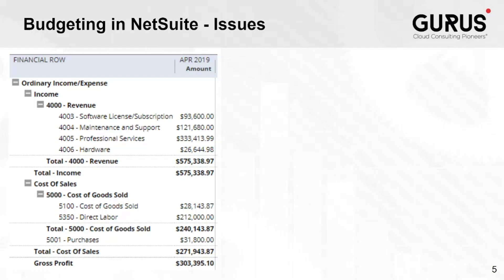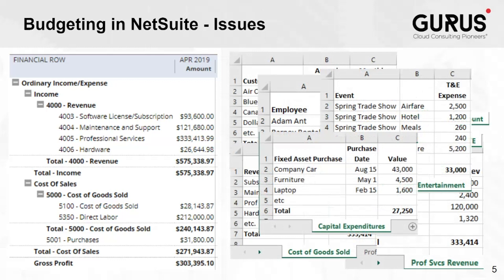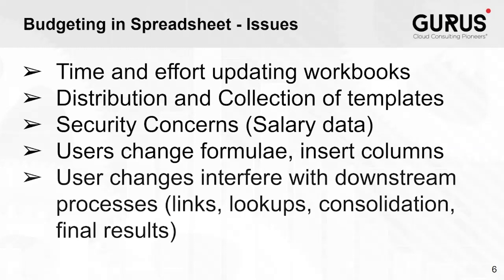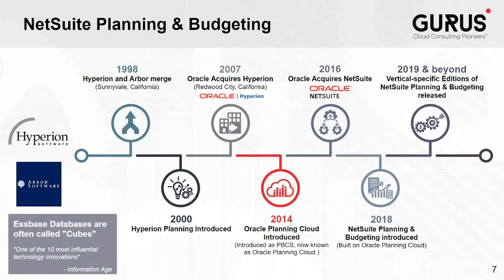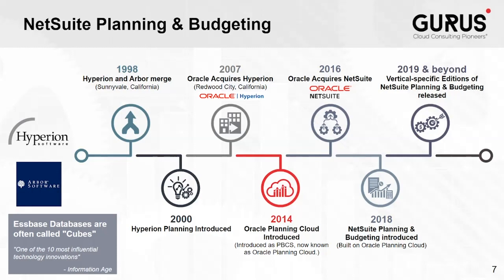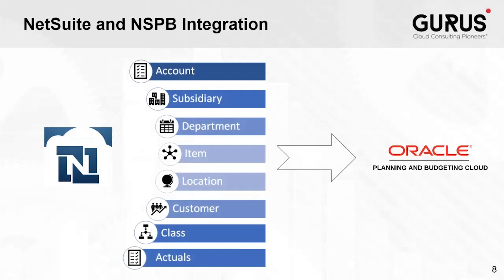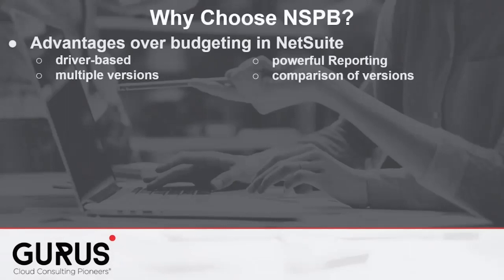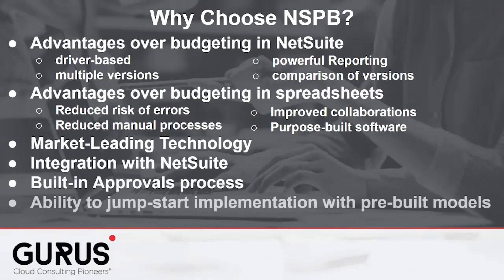Planning Capabilities with NetSuite Planning and Budgeting (NSPB) - Product Overview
NetSuite Planning and Budgeting (NSPB) is a platform that integrates with your ERP system and offers advantages over budgeting in NetSuite:  it allows for sophisticated (driver-based) calculations to support the budget, powerful reporting capabilities, multiple versions, and comparison of versions.

It also offers numerous advantages over spreadsheets:  Lower risk of budget cycle rollover errors, improved collaboration, reduced manual processes, and budget-built functionality. It includes built-in Approvals Processes as well as offering the ability to jump-start implementation with pre-built models.

In our video, Karen (Oracle Planning Certified Implementation Specialist) will guide you through everything you need to know about NSPB and give you an overview of how it works. She has been focussing on budgeting and budget systems for twenty-five years, including more than twenty years, consulting on budget systems implementations and working with Hyperion Planning and Essbase Technology, the engines behind NSPB (formerly known as PBCS).